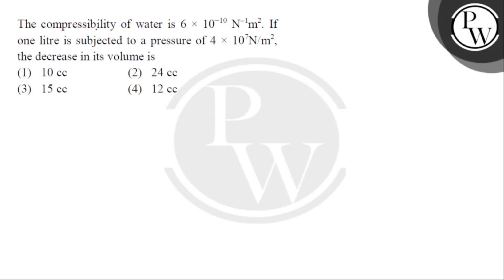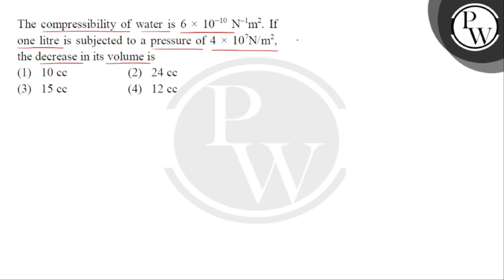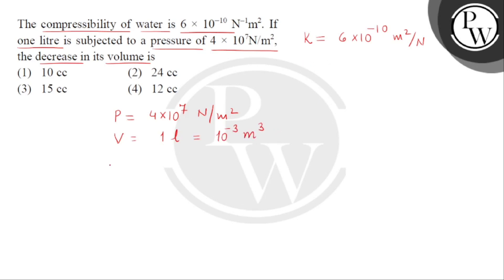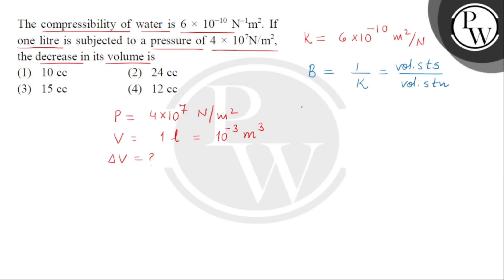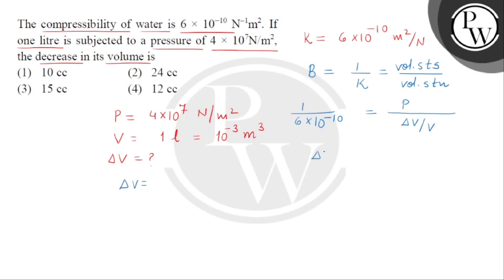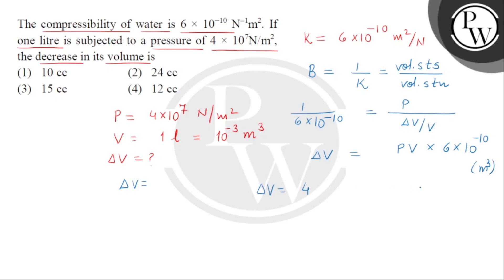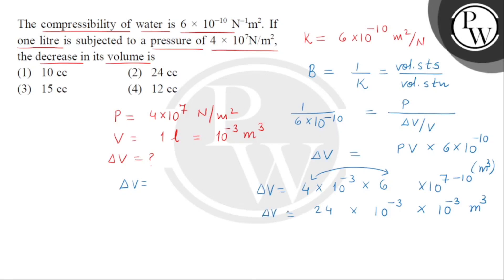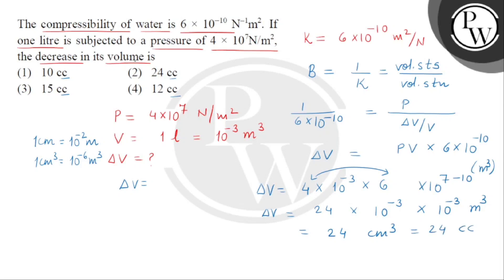The compressibility of water is6times;10minus;10Nminus;1m2. If one litre is subjected to a press....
The compressibility of water is6times;10minus;10Nminus;1m2. If one litre is subjected to a pressure of4times;107N/m2, the decrease in its volume is; 📲PW App